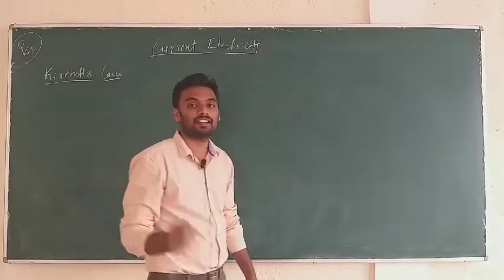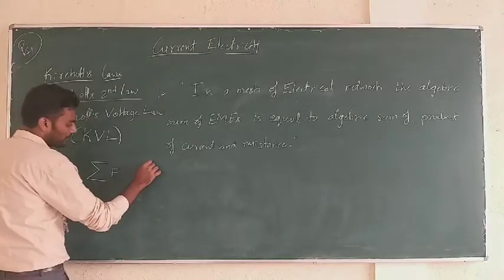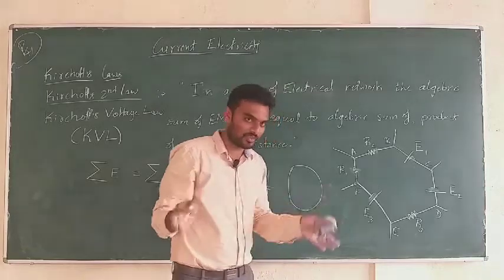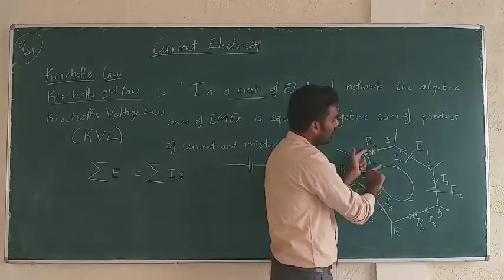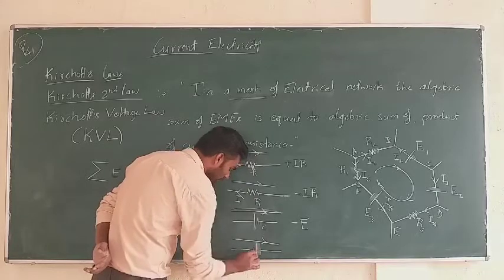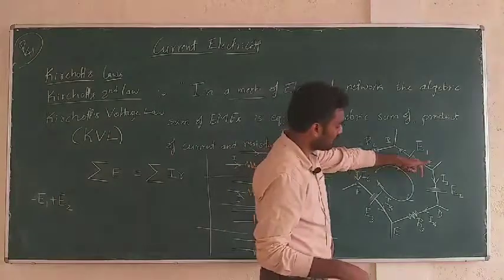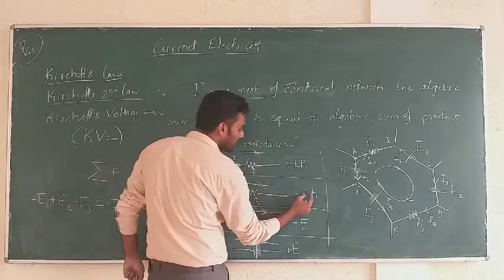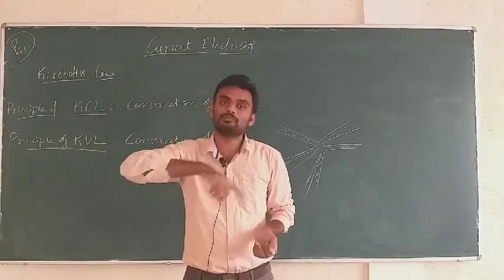P40 Current eleectricity